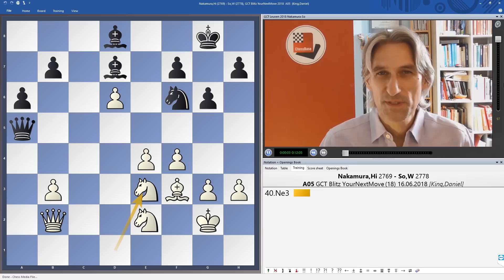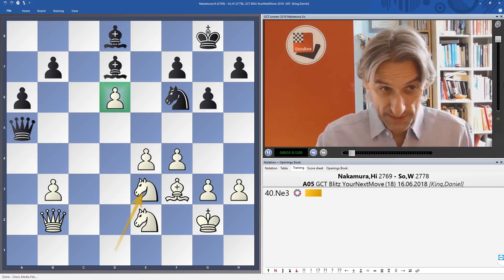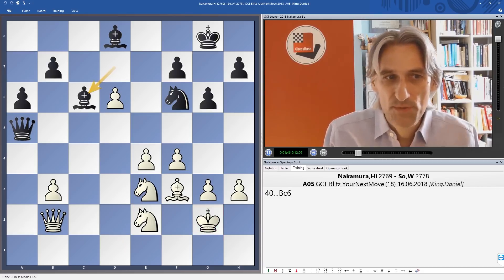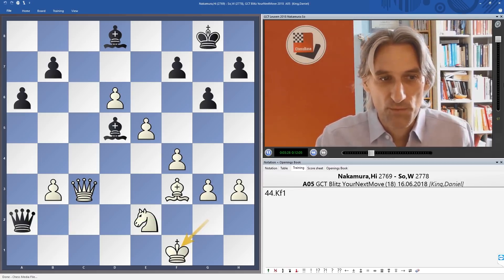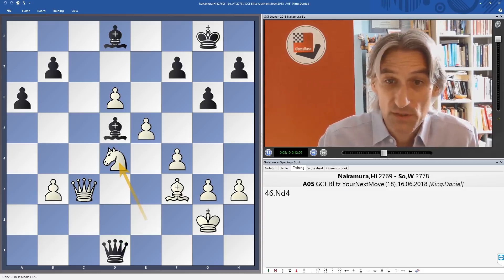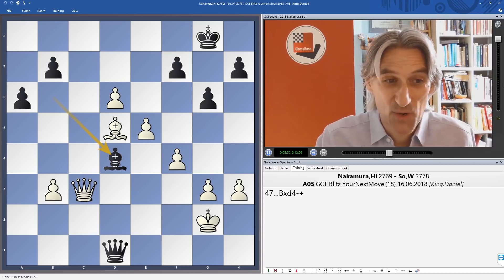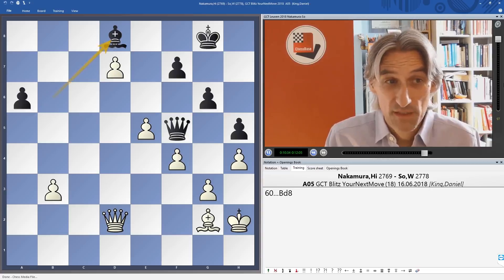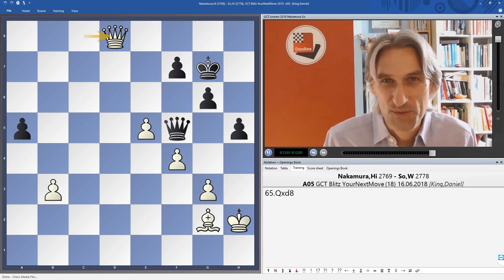Missed mate - Nakamura vs So Blitz Game | Grand Chess Tour 2018 Your Next Move - Leuven